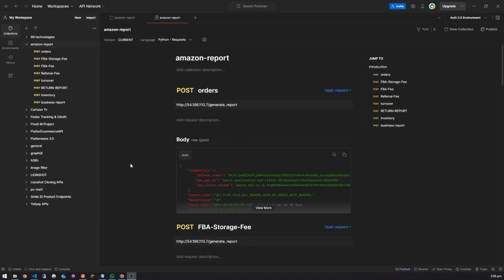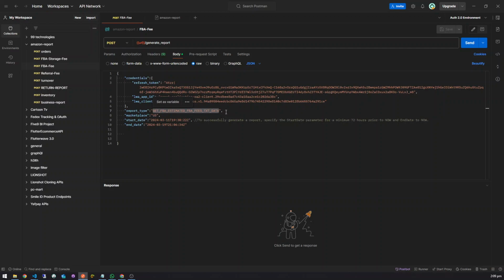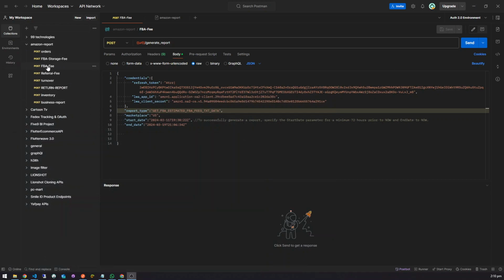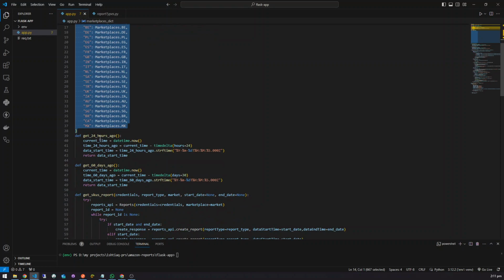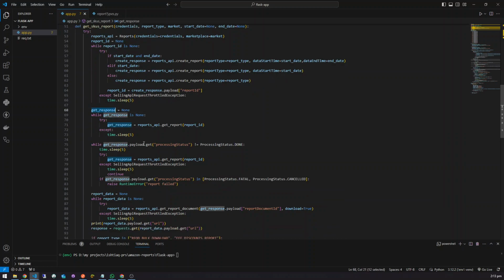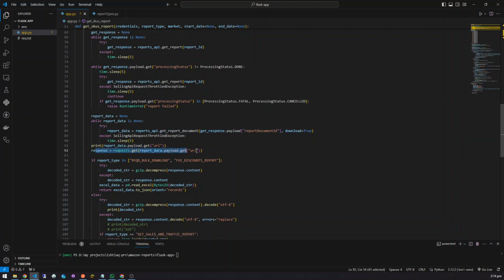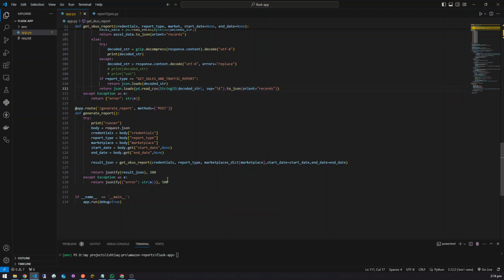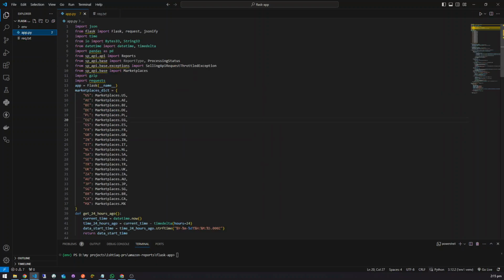Flask Amazon Reports SP-API Service | Generate Dynamically Amazon Reports | Python Development